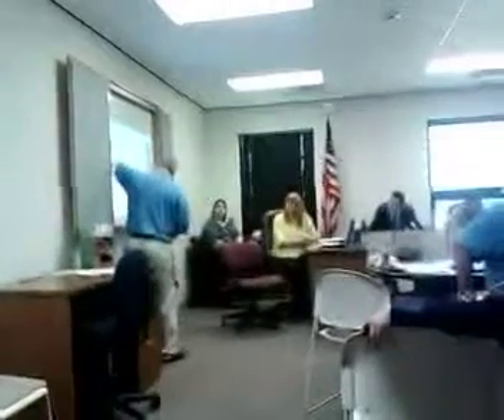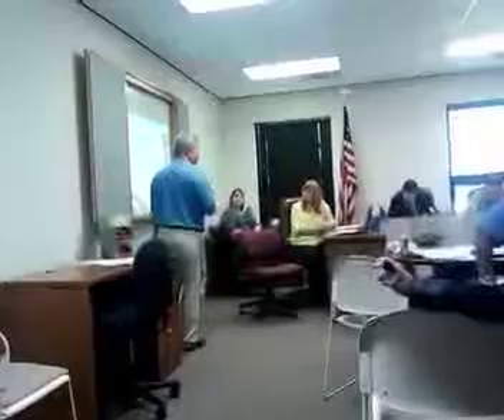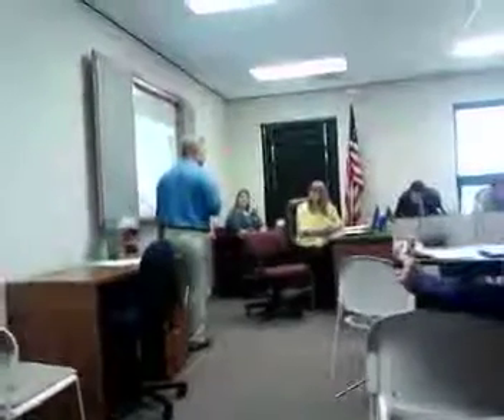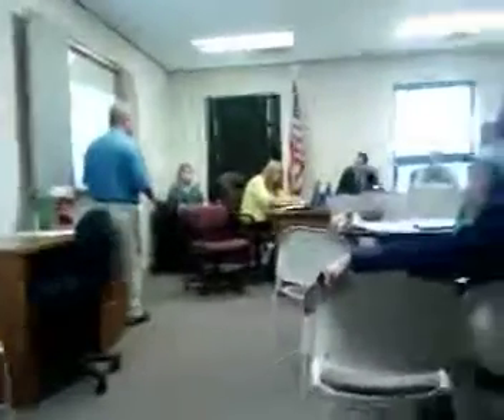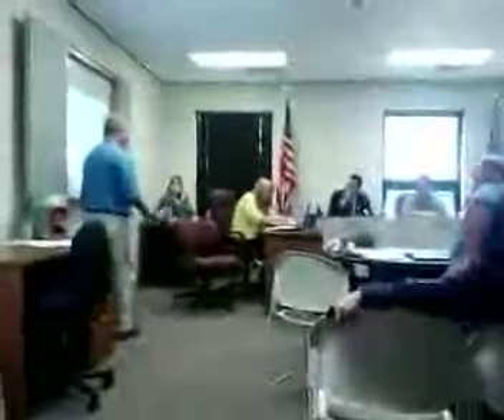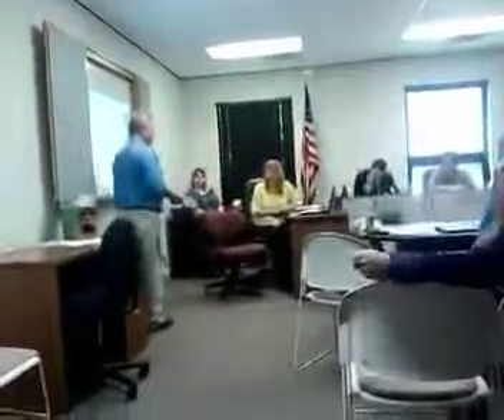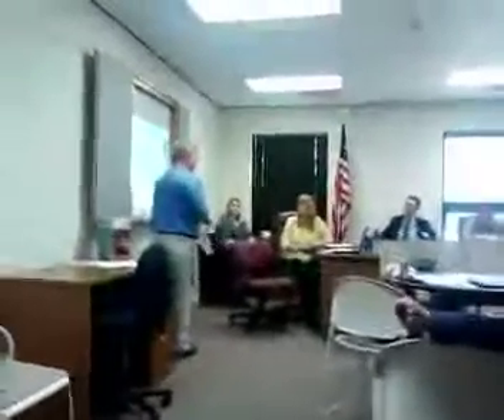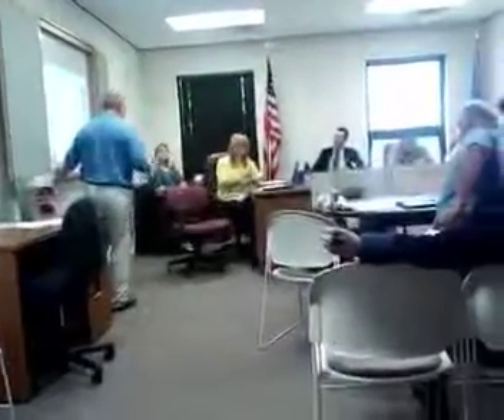County Commission Meeting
Wagoner County Engineer Monty Proctor discusses the designation of county roads at the Aug. 19 meeting of the Wagoner County Board of Commissioners meeting.